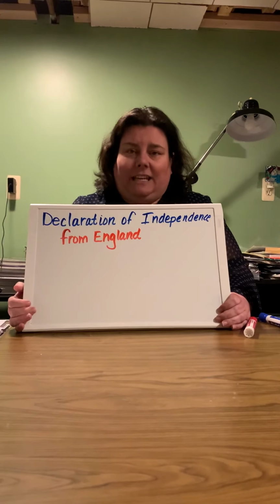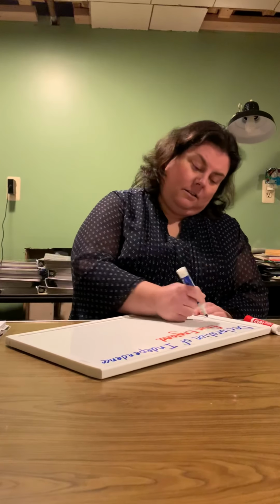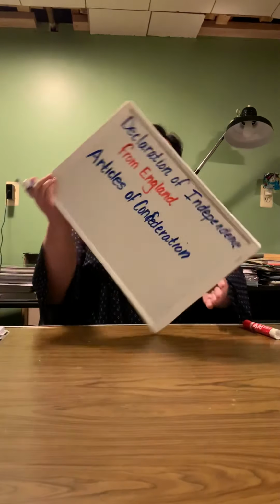Three Branches of Government